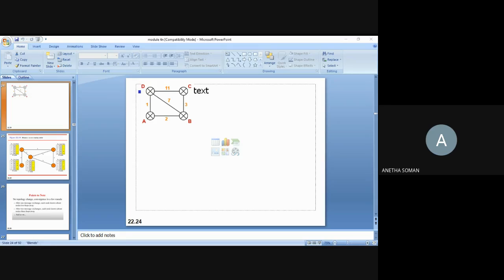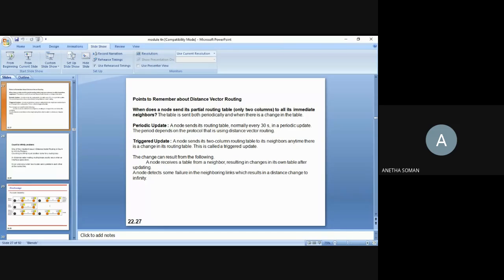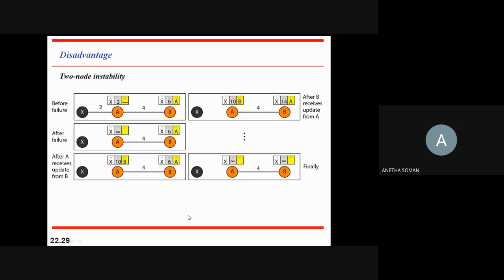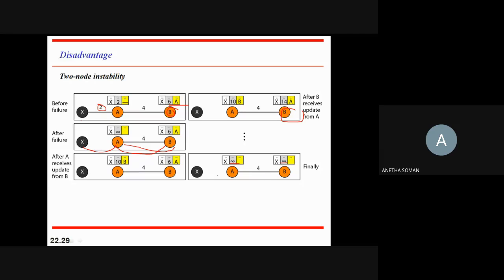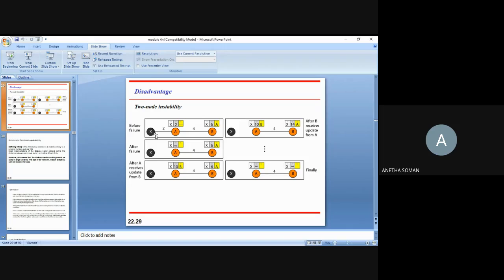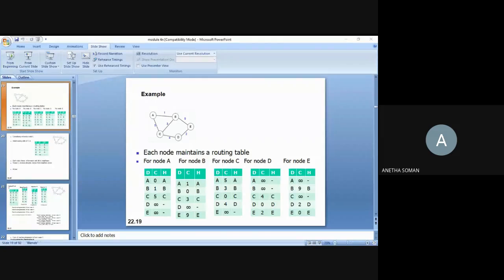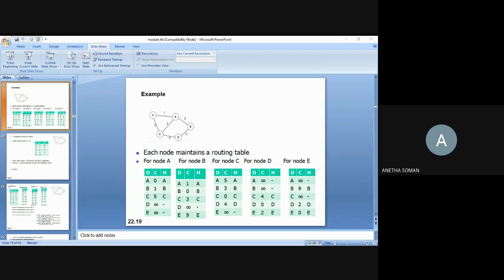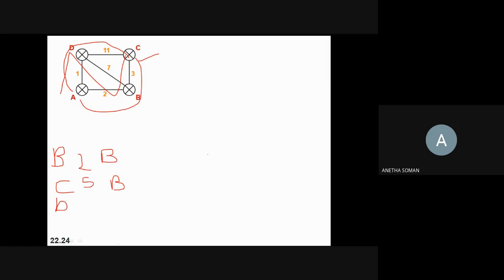STM EC4 EC407 Module 4 Part 6 20 10 2020